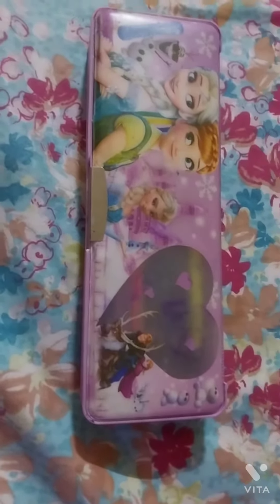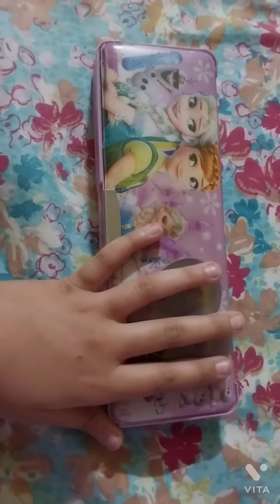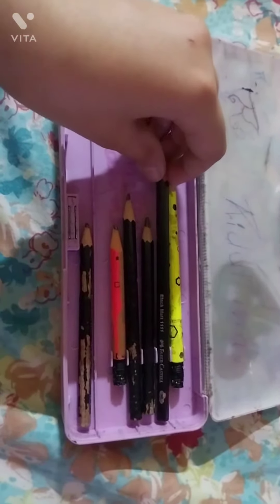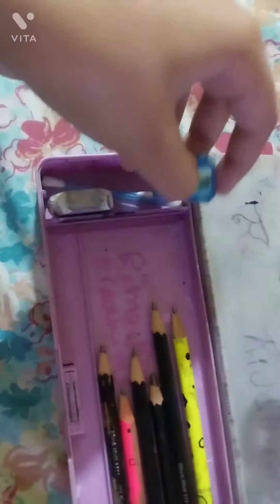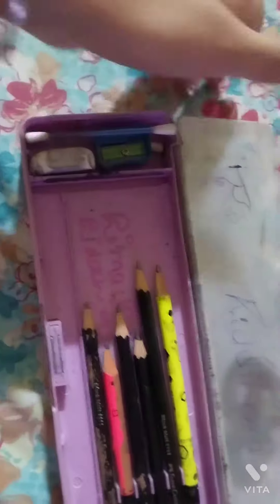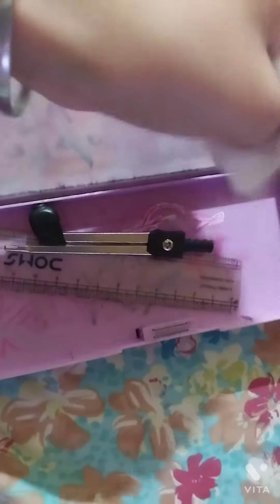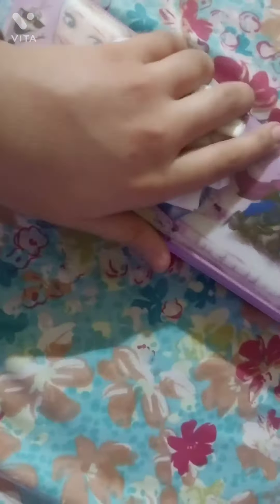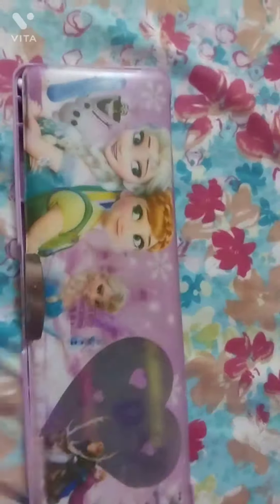what's inside my sketch pencil box-which pencil I use for shading?